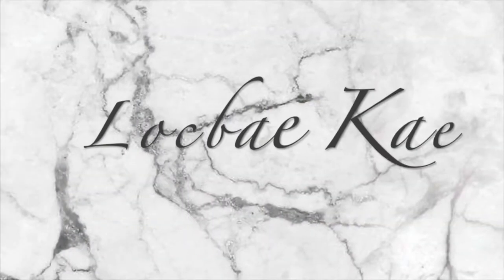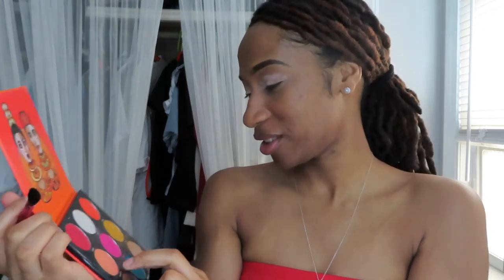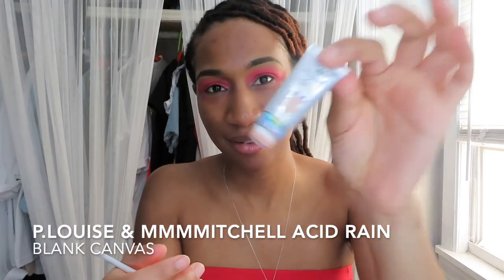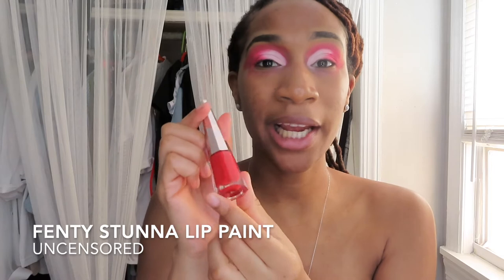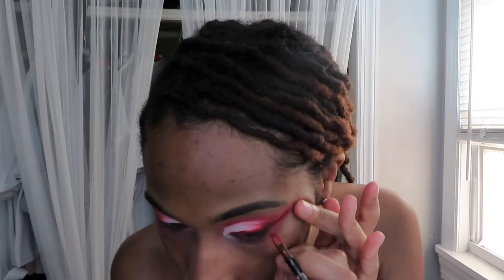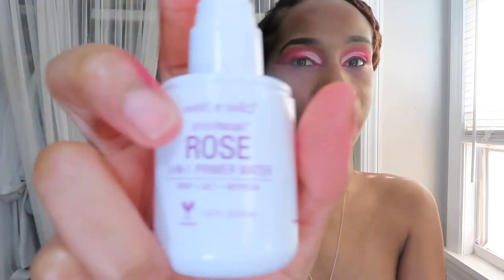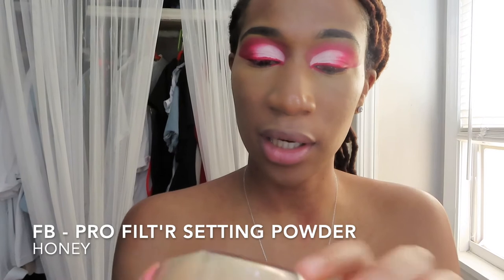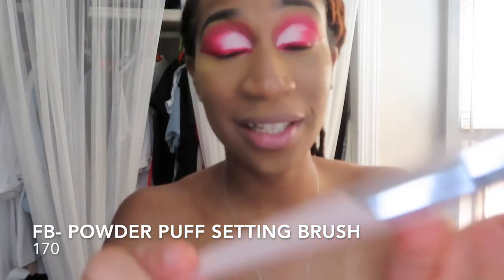My First Fiery Look 🔥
Hey Lovie Gang,

Lashes From:
Kaelavishlashes.bigcartel.com

LipGloss From:
KissedbyBritt.Com